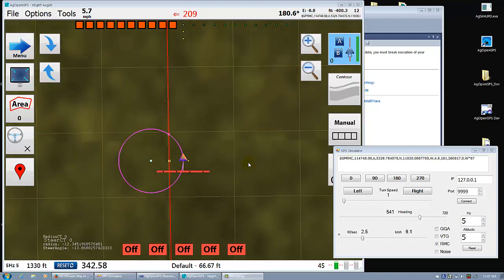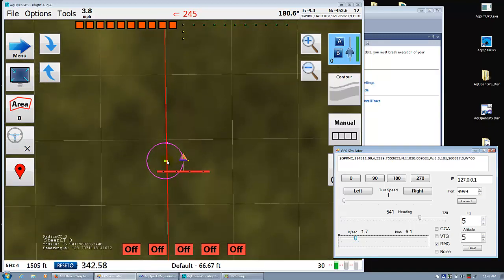Pure Pursuit in AgOpenGPS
Describing how pure pursuit works in AgOpenGPs for auto steer.